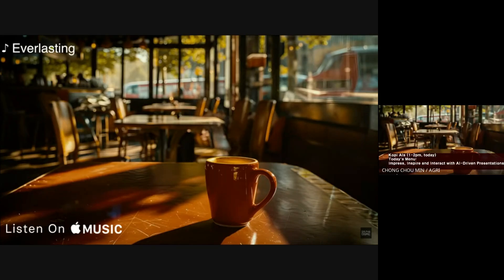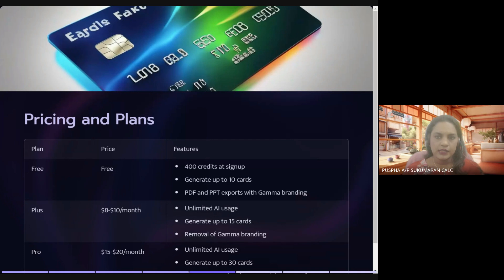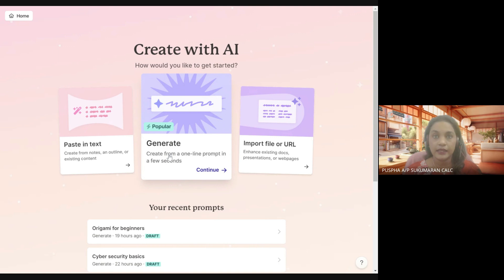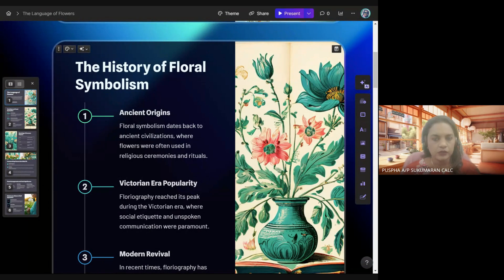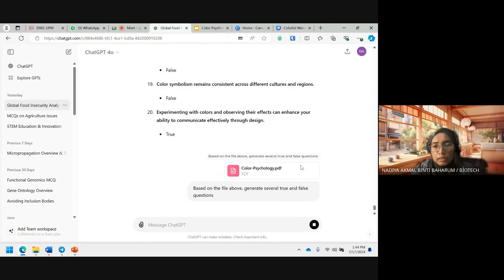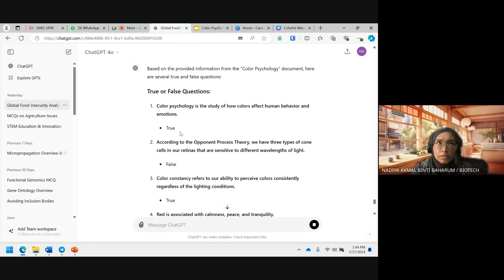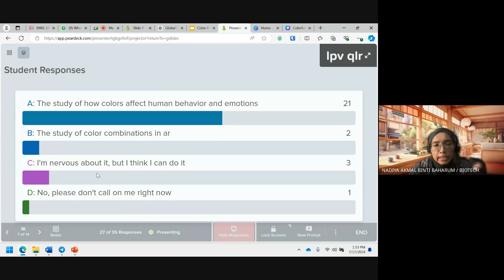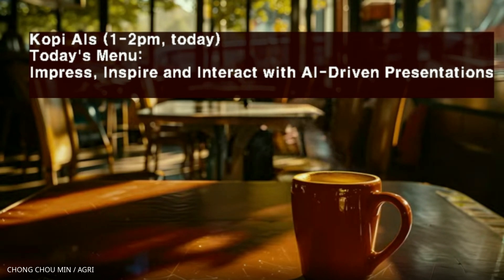Kopi AIs: Impress, Inspire and Interact with AI Driven Presentations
Jawatankuasa Inovasi Pengajaran dan Pembelajaran (JKIPP) telah melaksanakan inisiatif Kopi AIs: Sharing Session on AI Tips & Tricks yang memberi fokus kepada penggunaan kecerdasan buatan dalam perancangan aktiviti pengajaran, pembelajaran dan pentaksiran. Sesi perkongsian ini dilaksanakan pada setiap hari Rabu jam 1:00 petang secara dalam talian.

Anda boleh mendapatkan bahan rujukan di pautan di bawah-